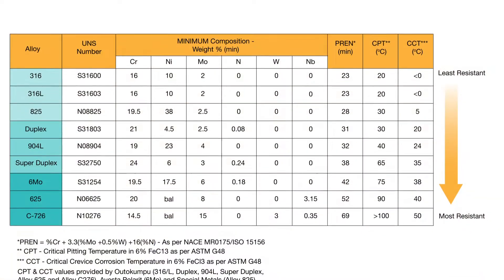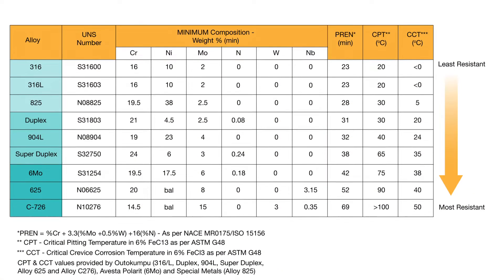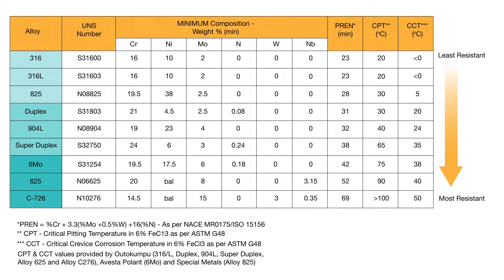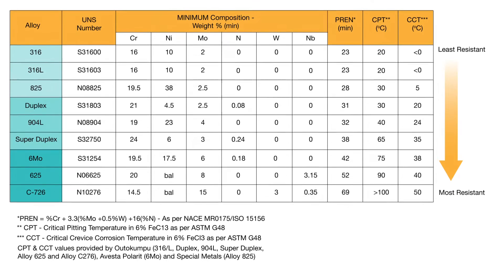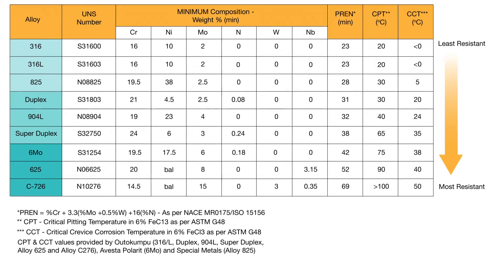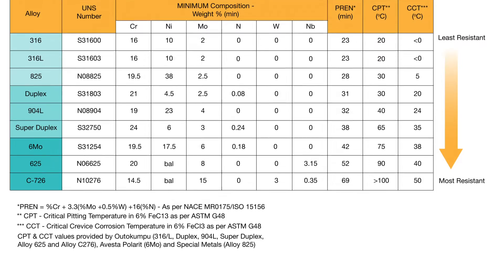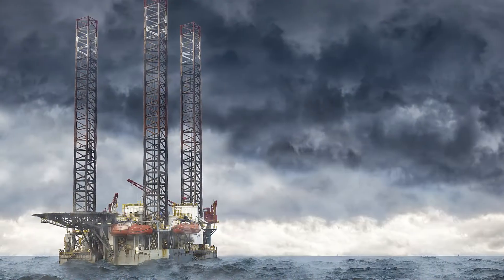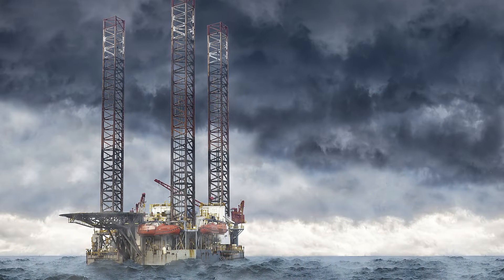What is PREN (Pitting Resistance Equivalent Number)? - Instrumentation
Pitting resistance equivalent number (PREN) is a method that is widely used as a means of comparing the relative corrosion resistance of different steels. PREN is a theoretical way of comparing the pitting corrosion resistance of stainless steels based only on their chemical compositions.

Clara Moyano, innovation engineer - Material Science at Parker Hannifin’s Instrumentation Products Division Europe, talks about PREN (Pitting Resistance Equivalent Number) and its importance when evaluating the resistance of steel to pitting corrosion.

Video Chapters